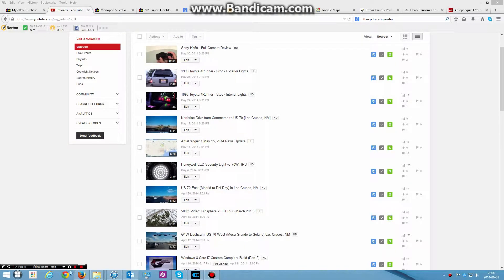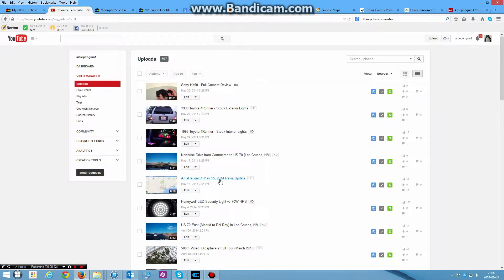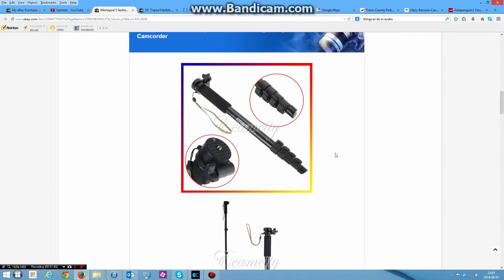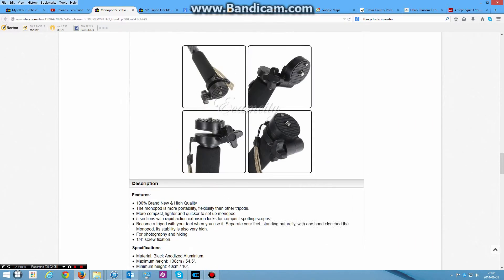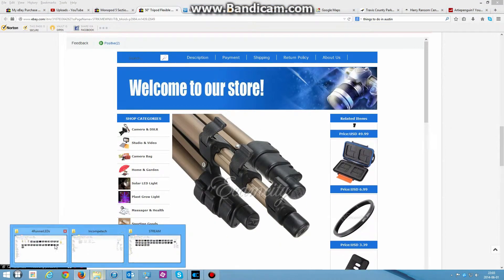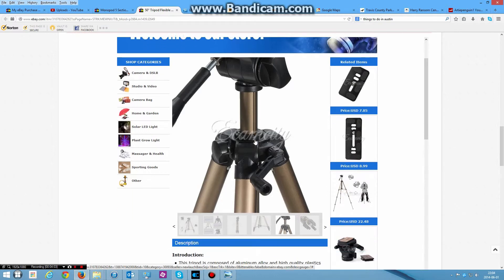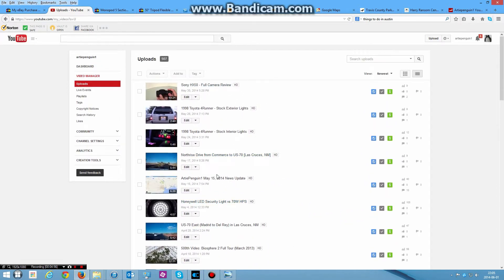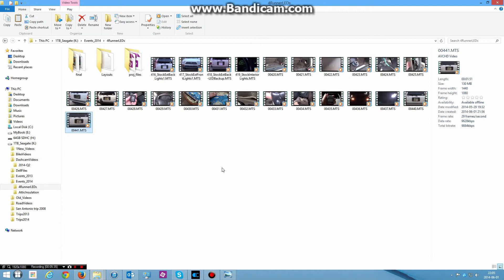ArtiePenguin1 June 1, 2014 News Update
[Recorded on 1 June 2014 using Bandicam.]
A quick news update regarding my trip and the developments during the
past two weeks since my last update.